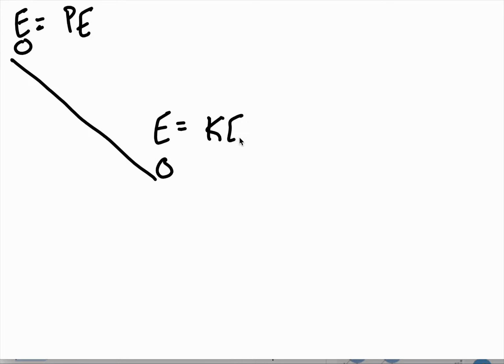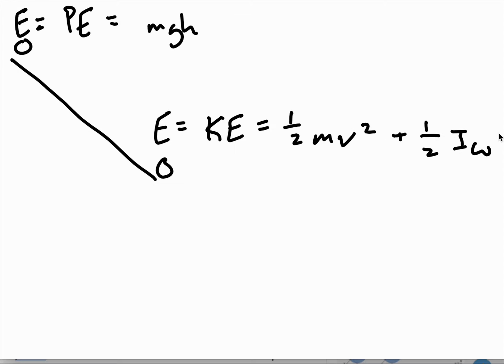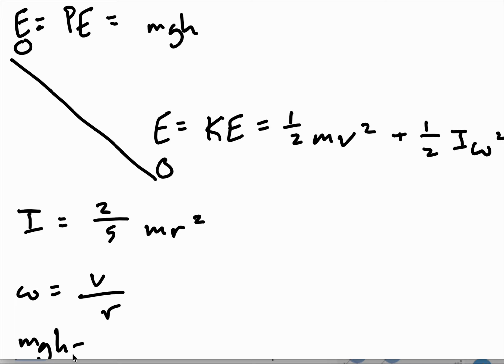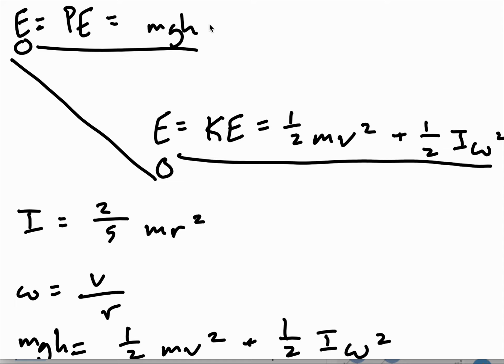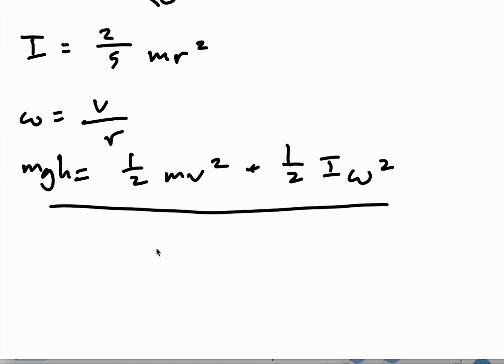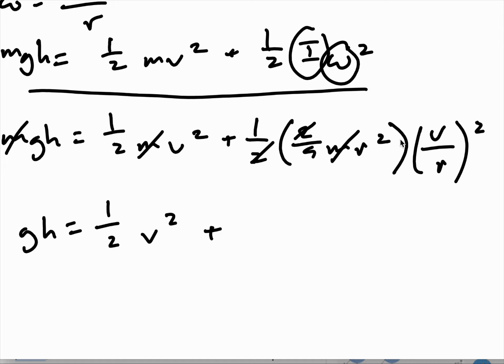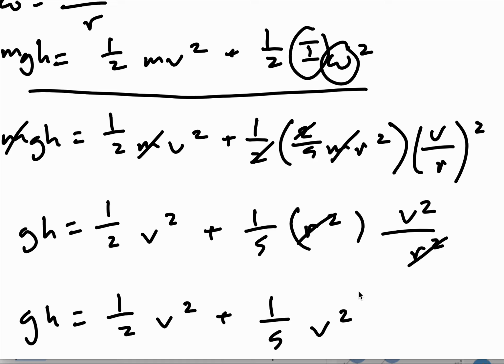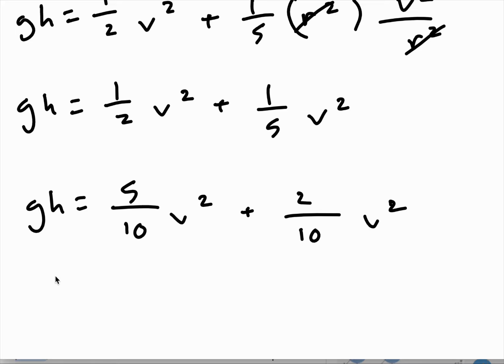Kinematics Problem: Sphere Rolling Down an Incline